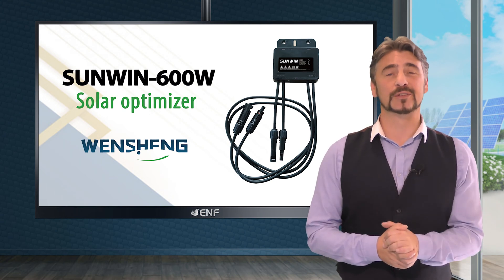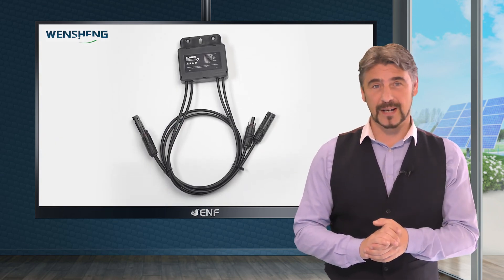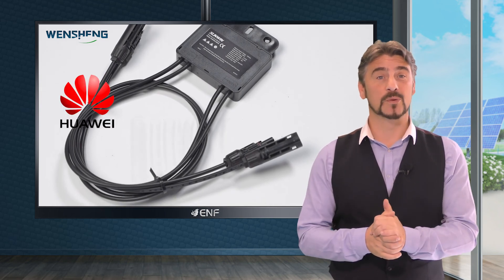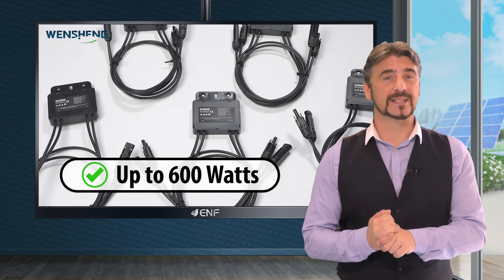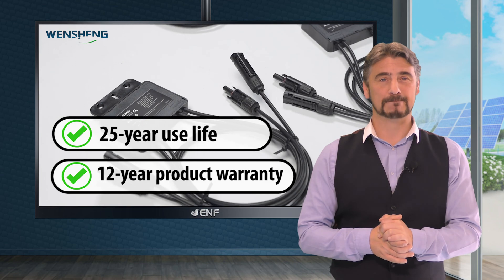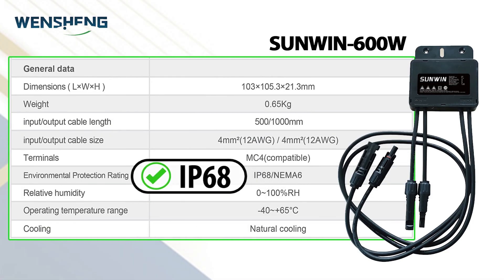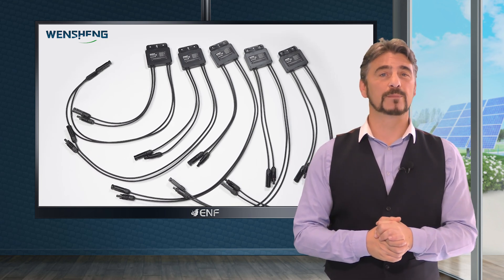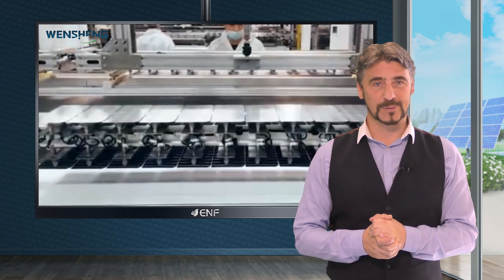Wensheng - SUNWIN-600W MPPT Solar Optimizer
𝐃𝐞𝐬𝐜𝐫𝐢𝐩𝐭𝐢𝐨𝐧:
● Data acquisition
● Photovoltaic security
● 12-year product warranty
● 25-year use life